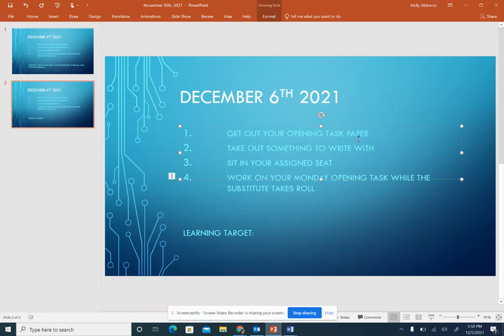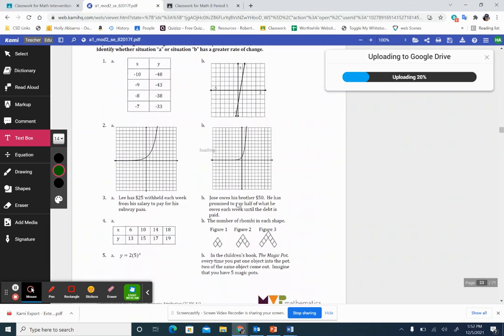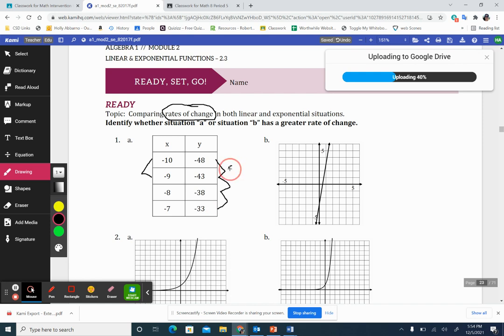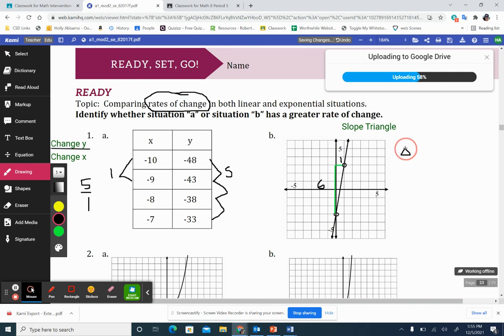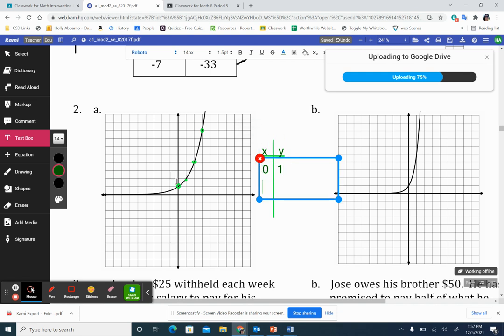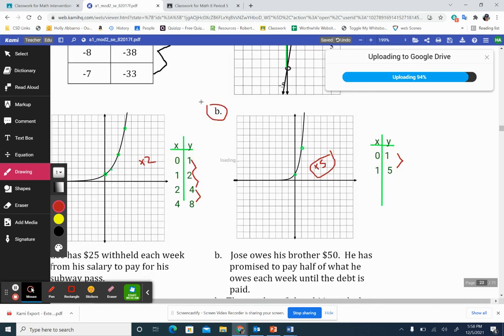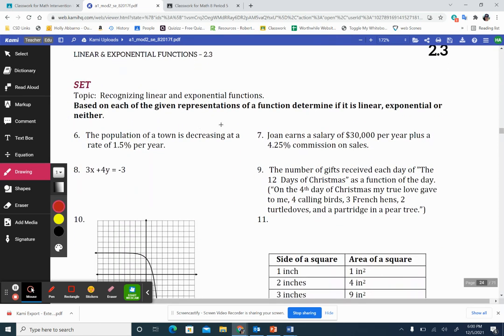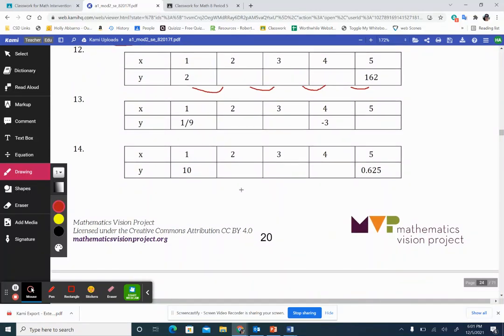Monday Dec. 6th